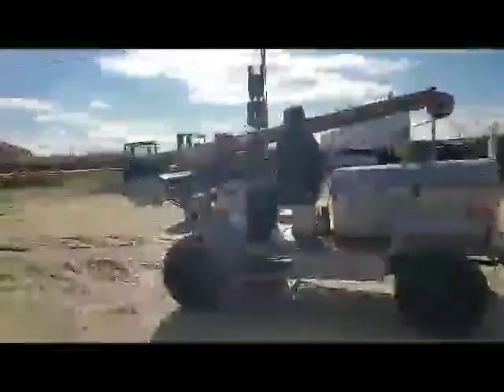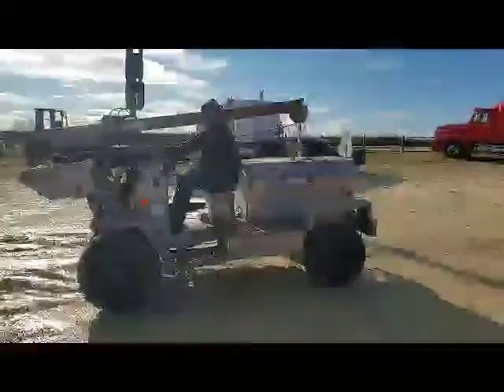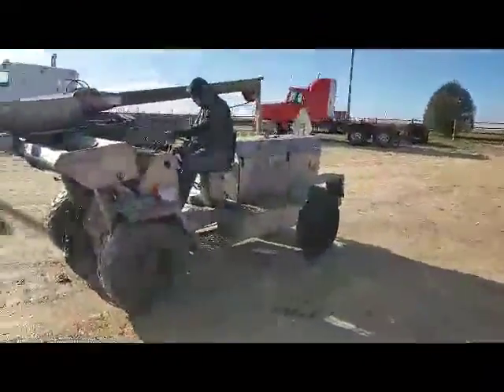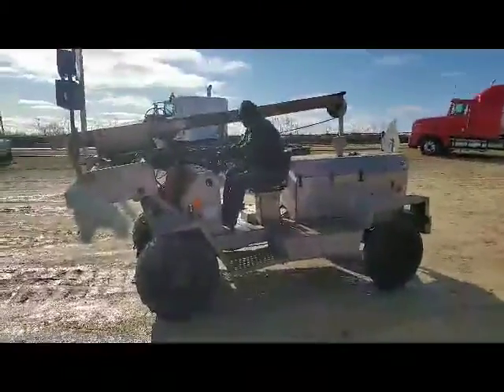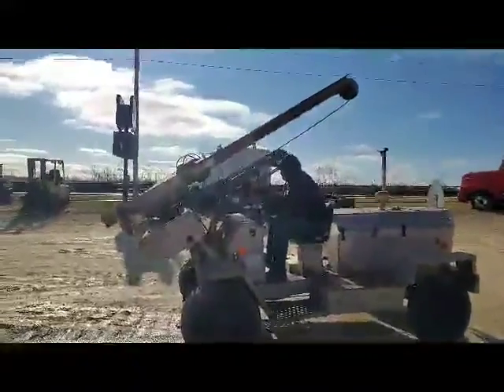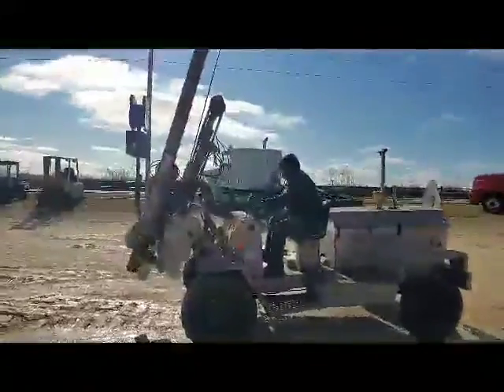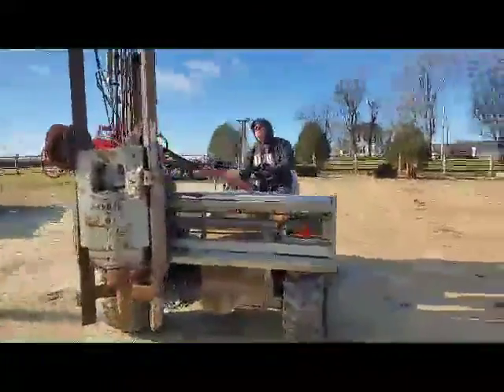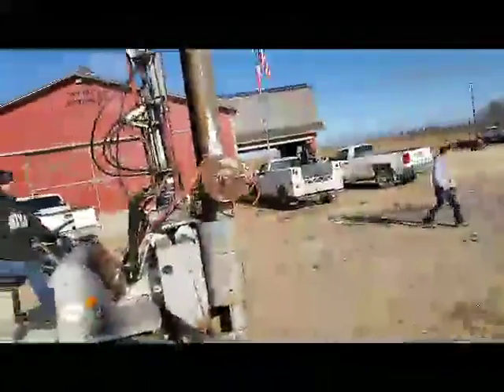1999 ARROW MASTER HJ1250R For Sale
Title: 1999 ARROW MASTER HJ1250R For Sale

Category: Asphalt / Pavers / Concrete Equipment